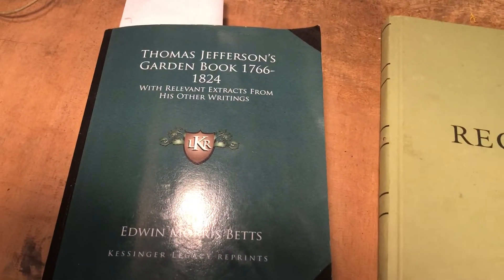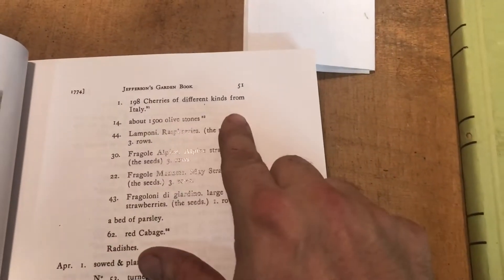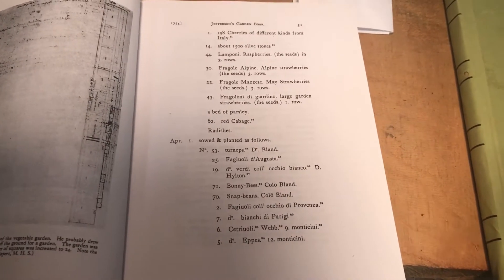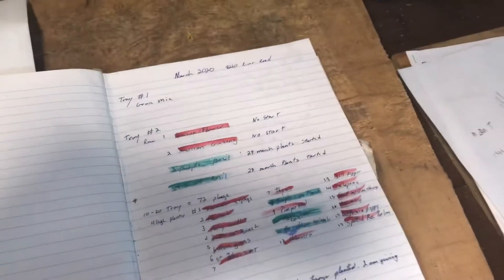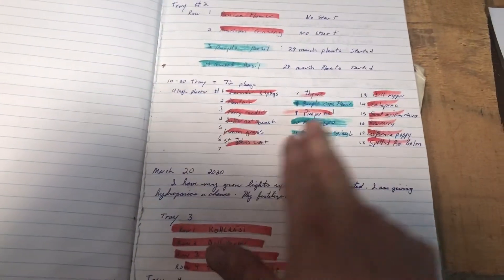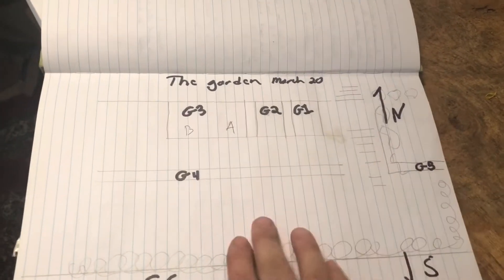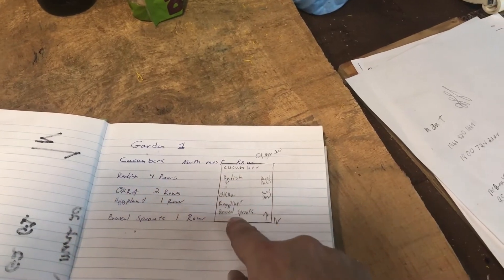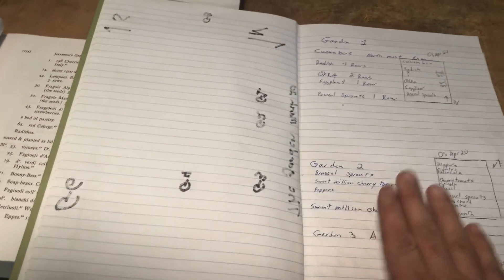Jefferson’s garden book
With all the time we have with our families and make our
Lives better. I decided that I would try to emulate some of what Jefferson did in his garden book. If you read the book is a log as well as a journal. There is short stories and wisdom in this book. If you have not had a chance to pick this book up I suggest
You do.